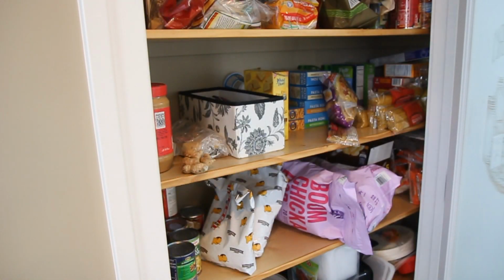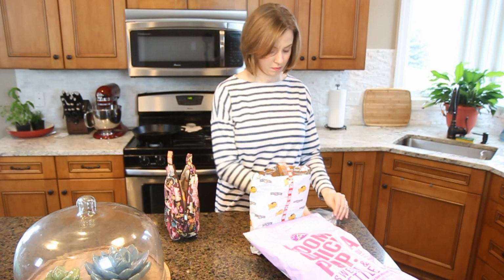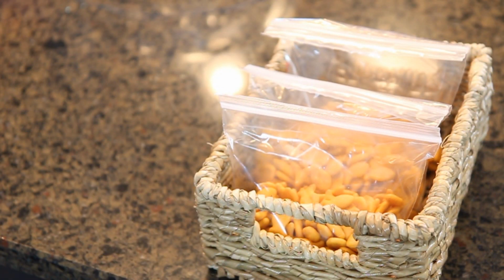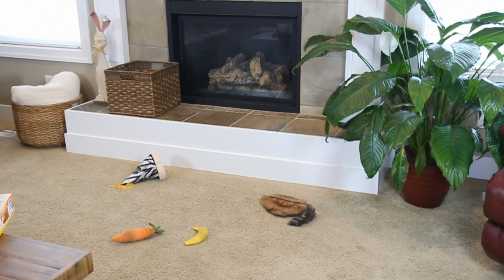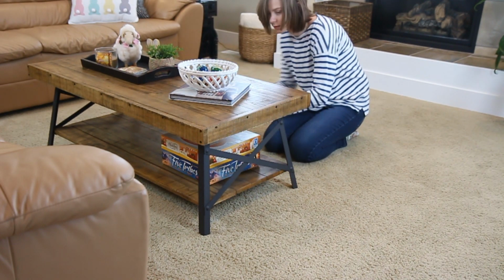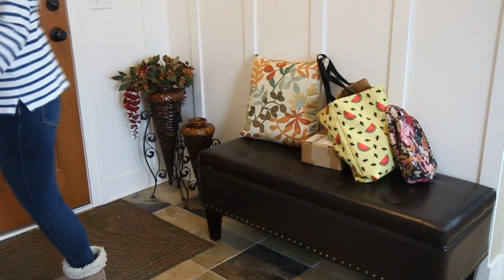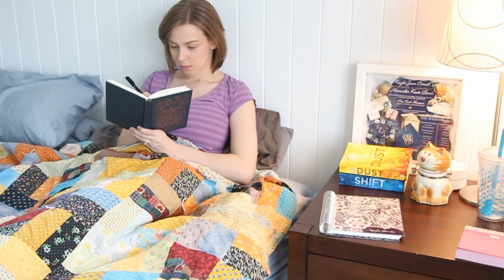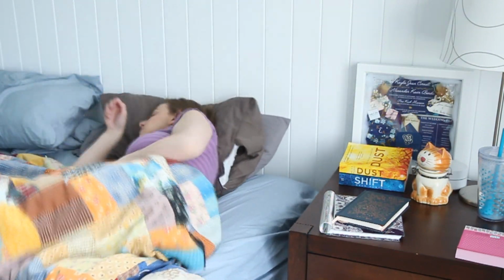5 Ways to Save Time Every Day ft. Cleancult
Save 60% with code: KAYLA

My top five tips and tricks to saving a little time every day. Those minutes can really add up.

SIGN UP FOR THE MICROSCOPE BEAUTY NEWSLETTER: Get a weekly email sent to your inbox of everything Microscope Beauty.

I only recommend products or services I use personally and believe will be good for my viewers. I am disclosing this in accordance with the Federal Trade Commission guidelines concerning the use of endorsements and testimonials in advertising.